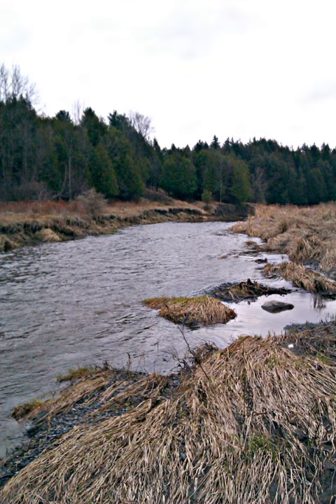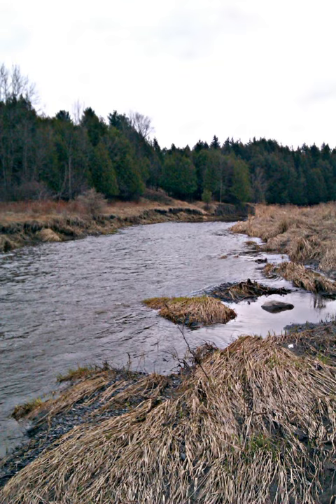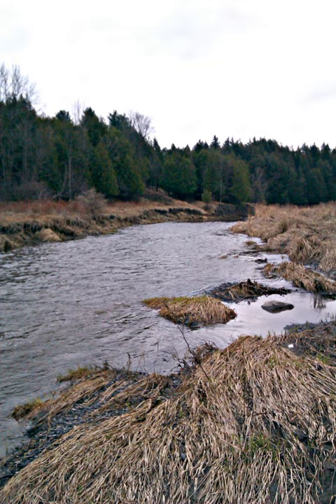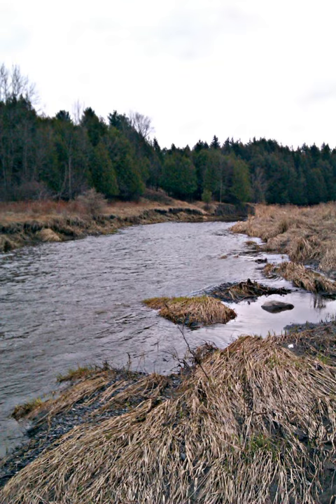Green's Creek (Ontario) | Wikipedia audio article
00:01:01 See also

- Socrates

SUMMARY
Green's Creek 45°28′00″N 75°34′35″W is a small tributary of the Ottawa River that flows through the community of Gloucester in eastern Ottawa. It has cut deeply into sediments of the Champlain sea, producing a complex mixture of forest types, from upland oak and pine to floodplain forest.  As a consequence there are nearly 500 species of plants known from the area. There is a large area of silver maple swamp where it enters the Ottawa River; this is one of the most important wetland complexes along the south shore of the Ottawa River.  Rare species include the only population of the provincially rare pinedrops (Pterospora andromeda) in the region, and the only regional population of witch-hazel (Hammamelis virginiana). The area is conserved as part of the Ottawa Greenbelt and 5.5 kilometres of walking trails have been maintained as part of the Green's Creek Valley conservation area.
Greens Creek is also geologically significant for its fine assemblage of fossil fish dating from the era of the Champlain Sea.